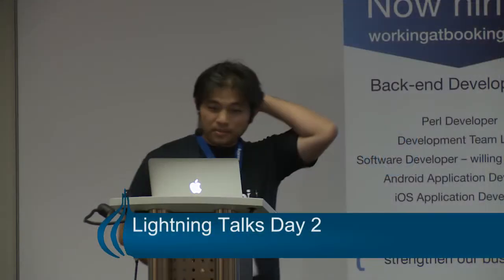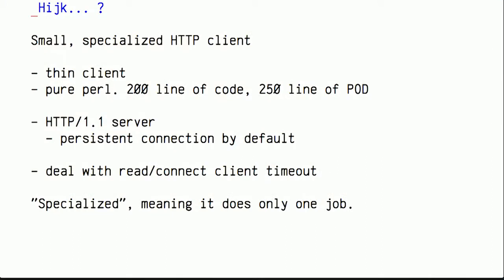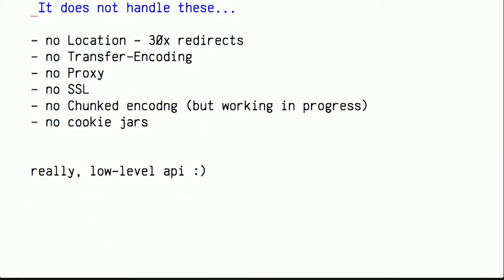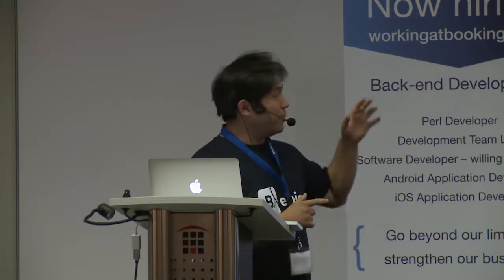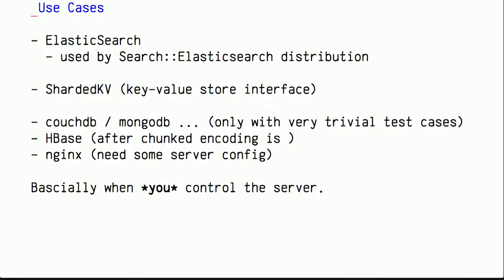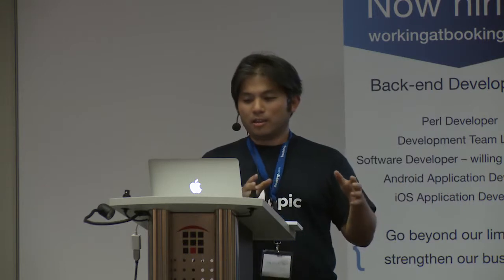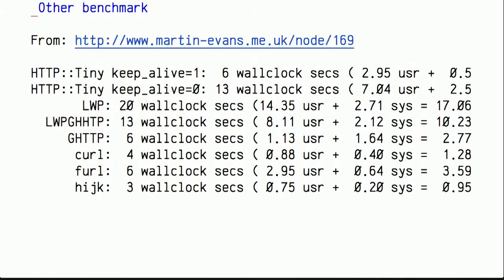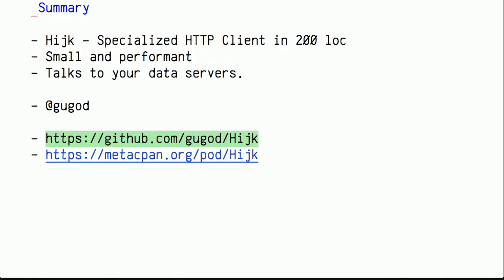YAPC::Europe 2014 Day2 Lightningtalk 03